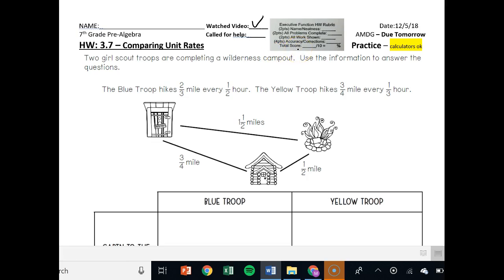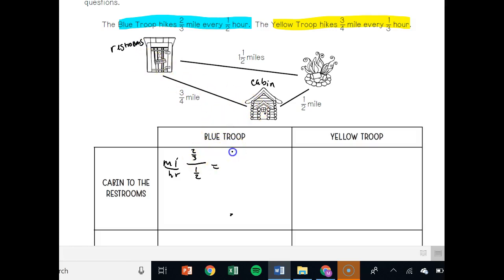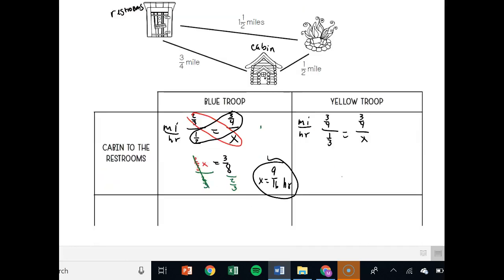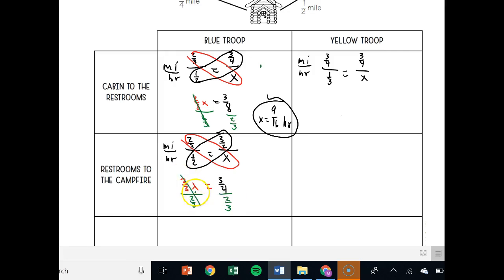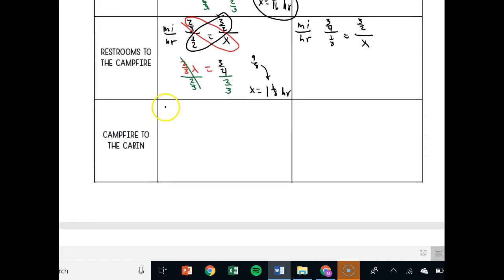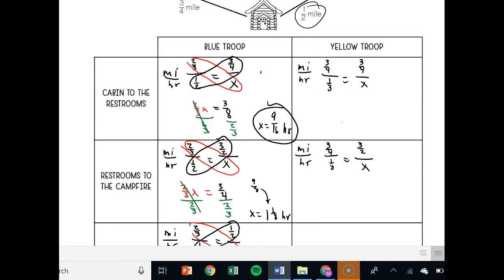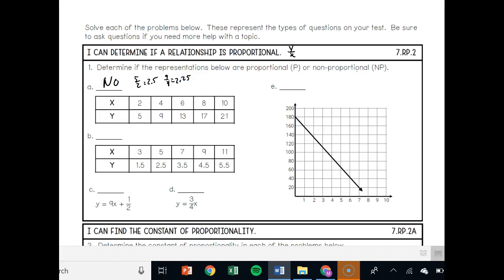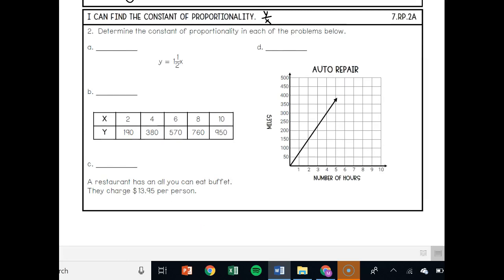HW 3.7 - Comparing Unit Rates